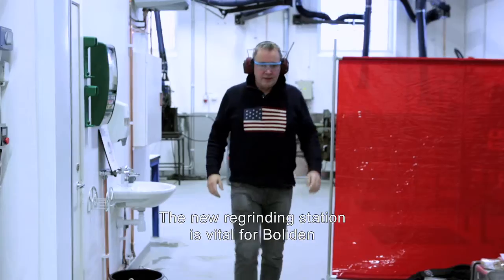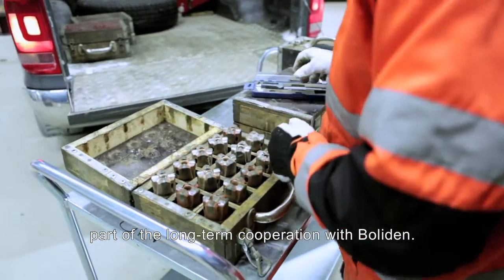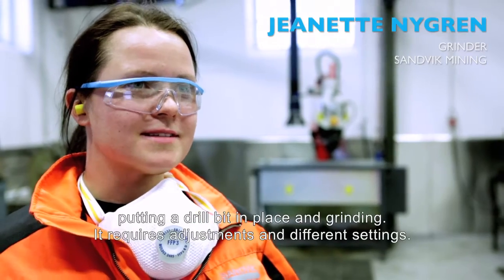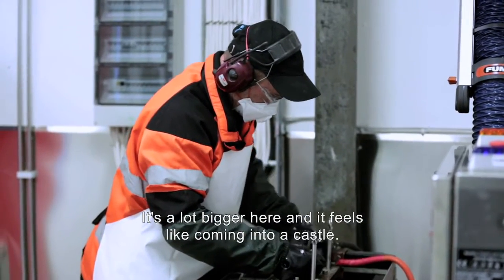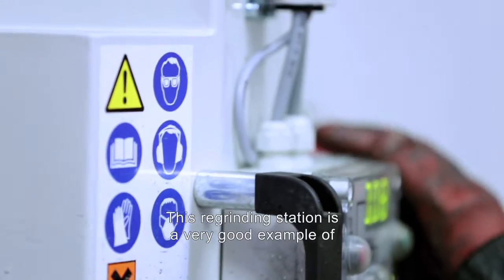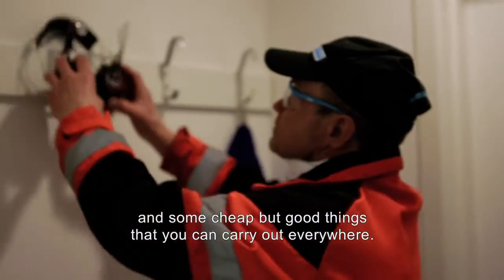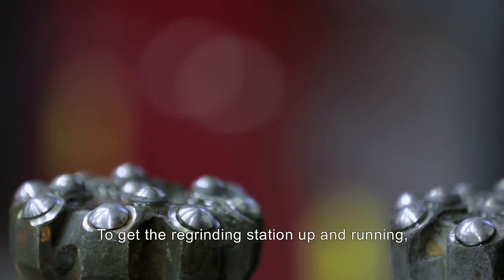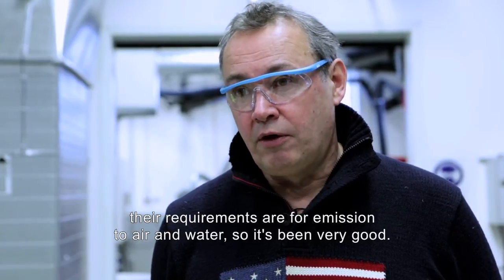Cobalt consciousness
A modern regrinding station for top hammer drill bits in north-eastern Sweden has set the standard for how to protect employees and the environment from cobalt-related activities. Boliden built the regrinding station and commissioned it in January 2014, and partner Sandvik Mining currently provides all regrinding services of rock tool bits.